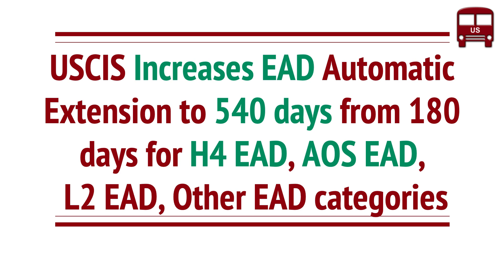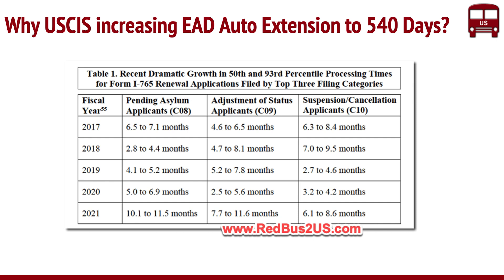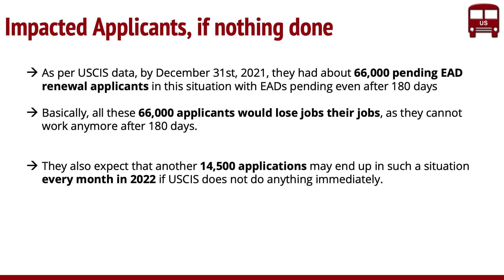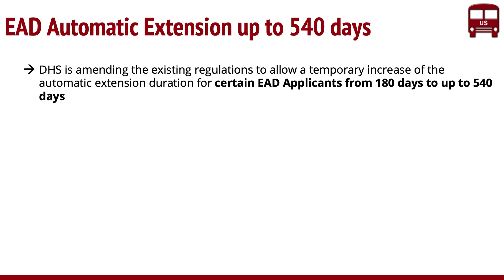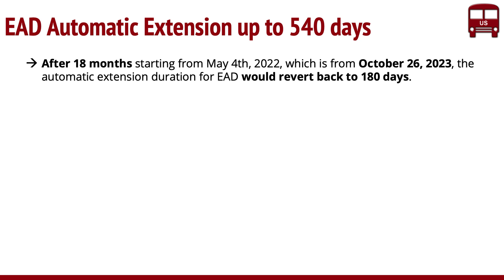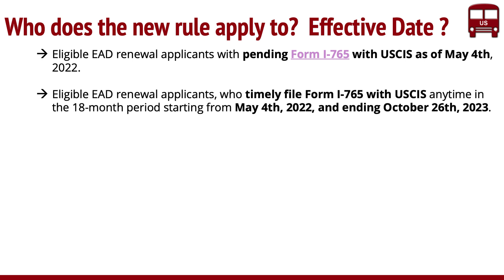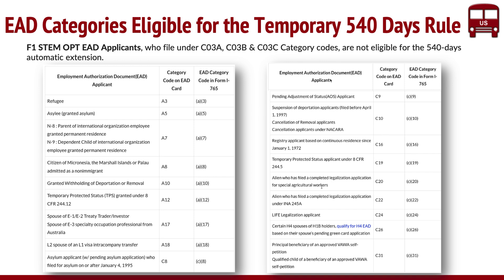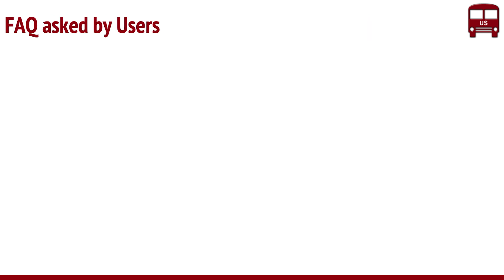EAD Automatic Extension increased to 540 Days by USCIS for H4 EAD, AOS EAD, Others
Summary of the USCIS temporary rule that increases the EAD automatic extension duration from 180 days to 540 days. How it works, who is it applicable to like H4EAD, why they are increasing, common FAQs.